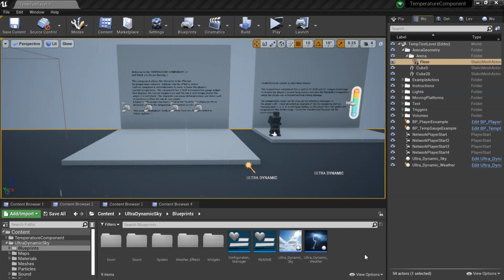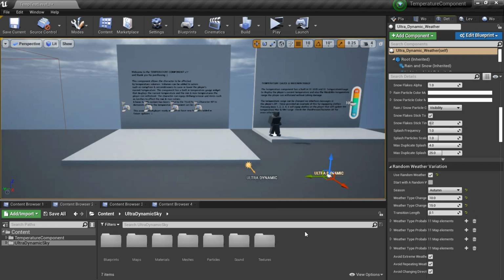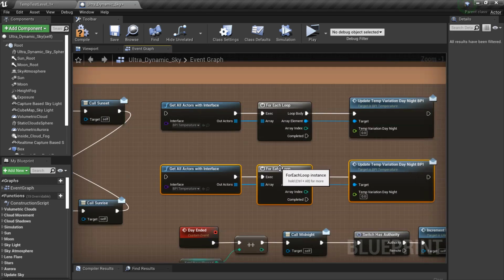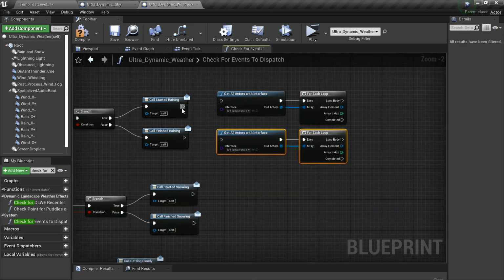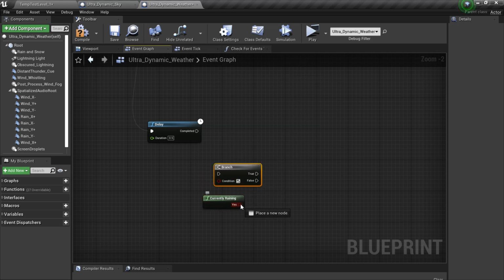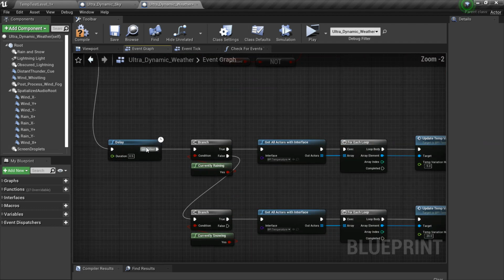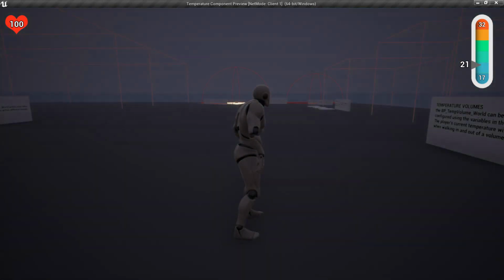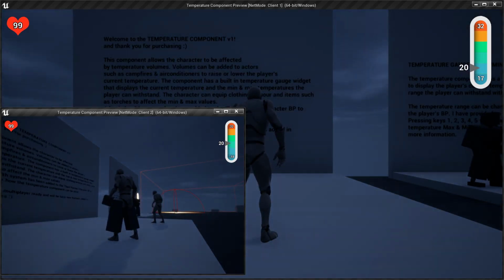Temperature Component UDS/UDW Integration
Quick tutorial on how to integrate the Temperature Component with Ultra Dynamic Sky/Weather